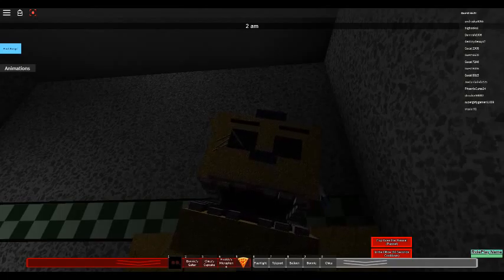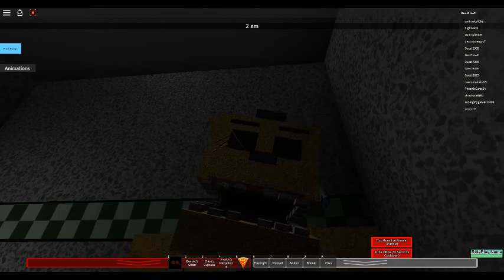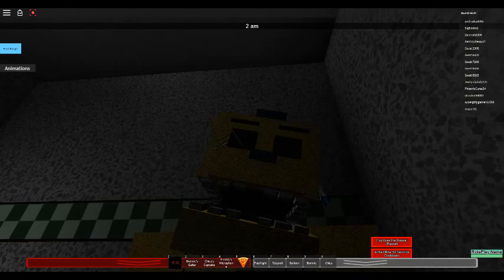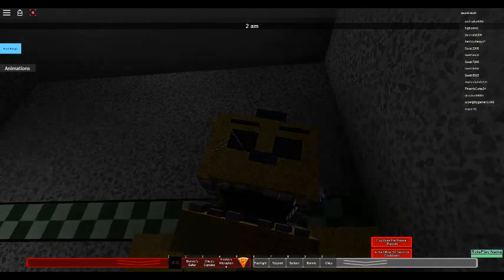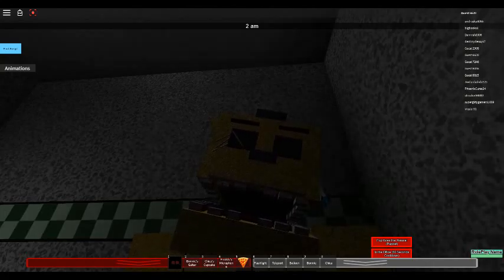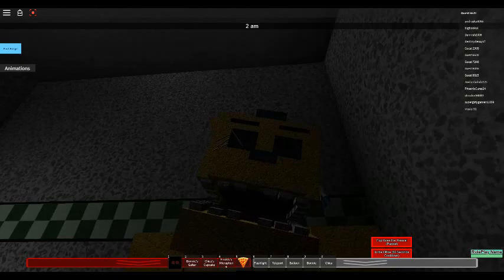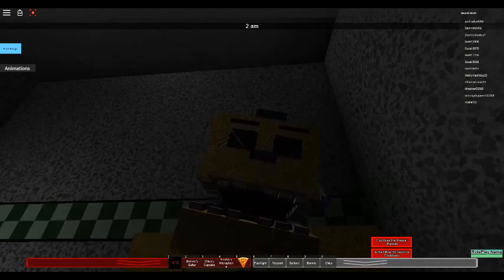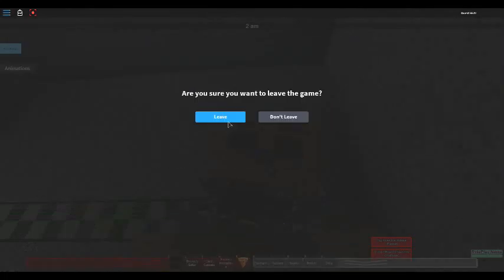JUST GOLD Fnaf FULL Song